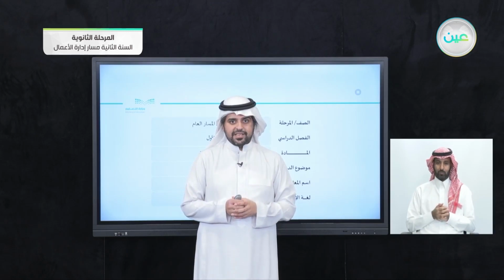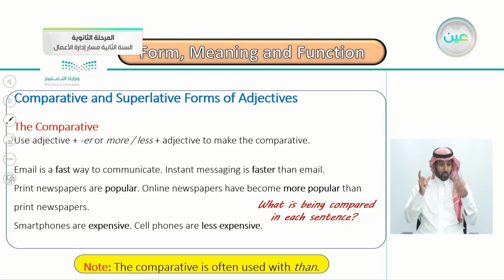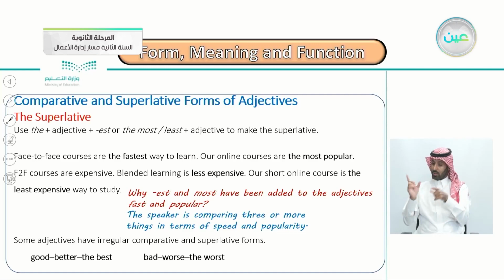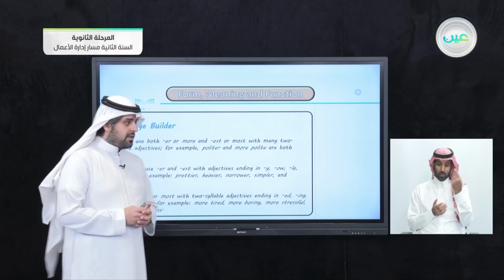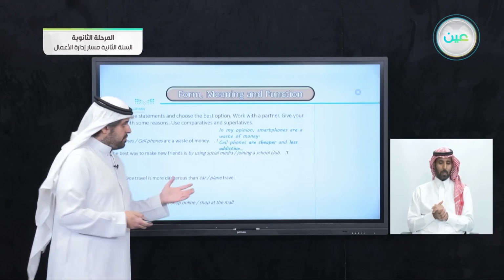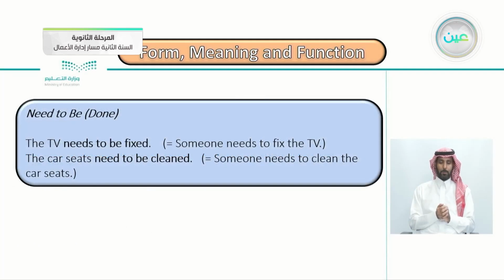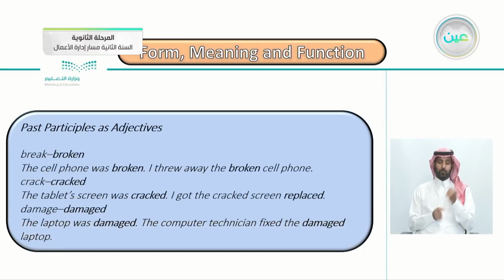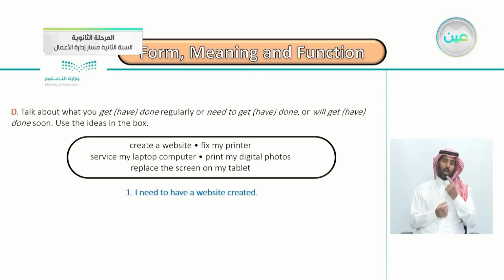Enrichments - اللغة الإنجليزية (2-1) - مسار إدارة الأعمال - السنة الثانية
الحصة الأولى - الثلاثاء - الأسبوع الثاني عشر - مسار إدارة الأعمال - السنة الثانية - الفصل الدراسي الأول